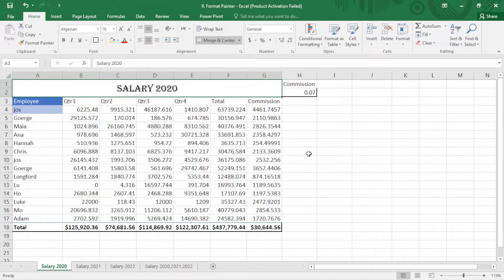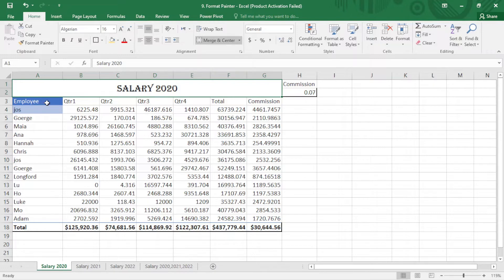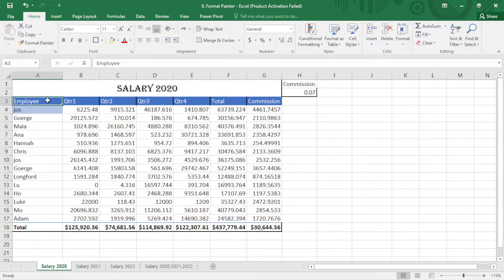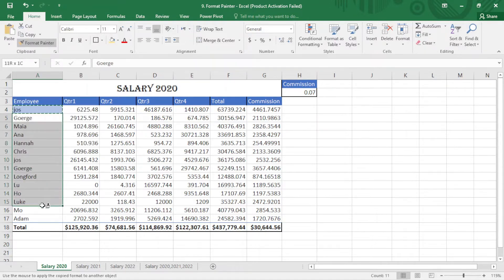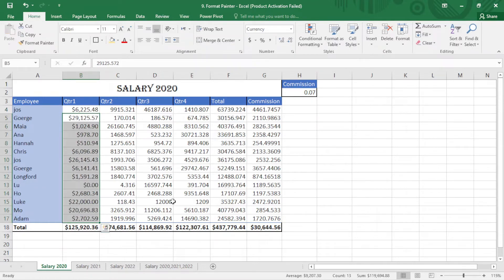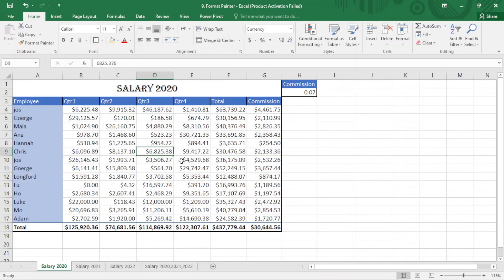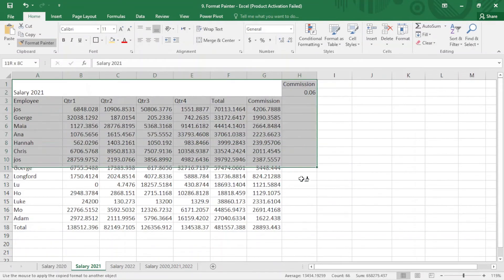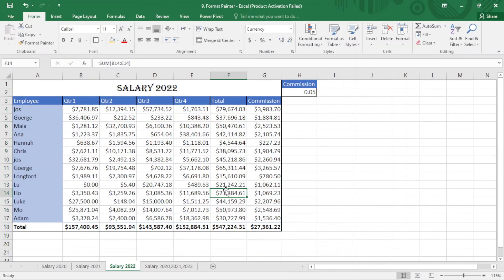The magic of format painter in Excel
I respond to some questions like, what is the format painter, how important it is and how to use it.

Excel Shortcuts.